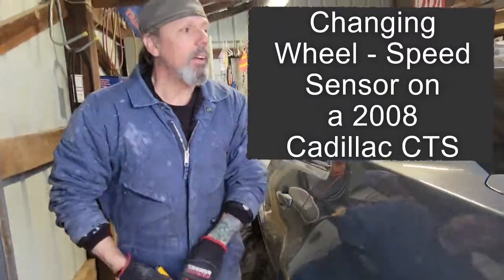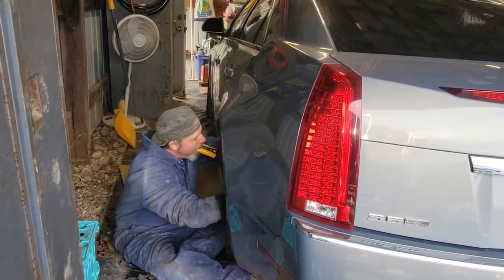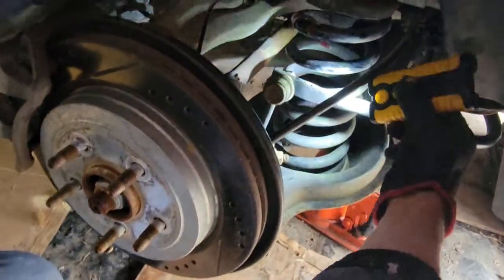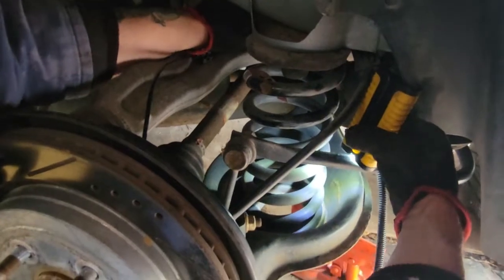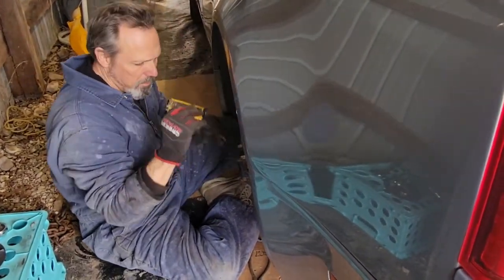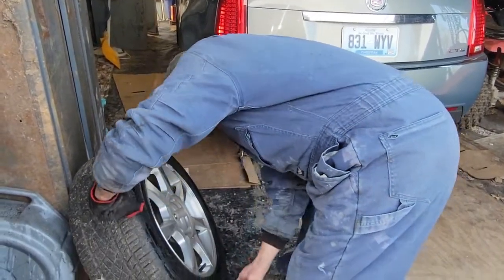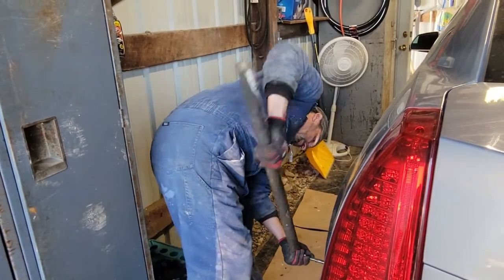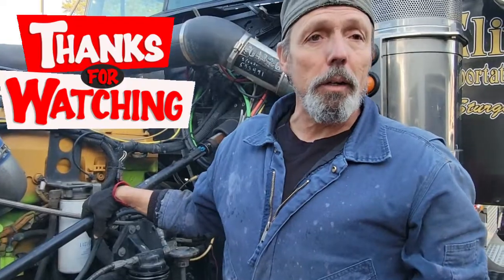Changing the Wheel-Speed Sensor on a 2008 Cadillac CTS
Saturday, April 02, 2022.   Steven is changing the wheel-speed sensor on our 2008 Cadillac CTS.